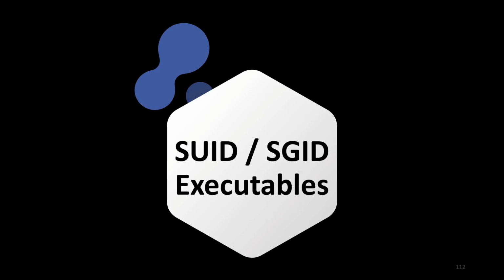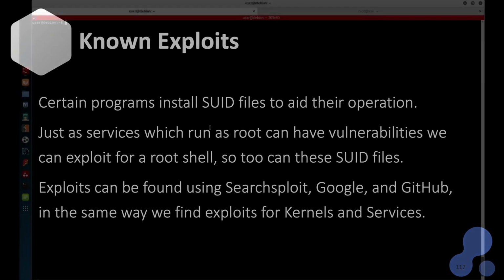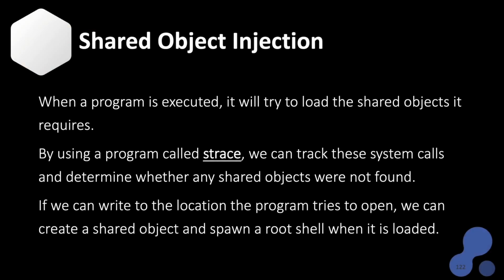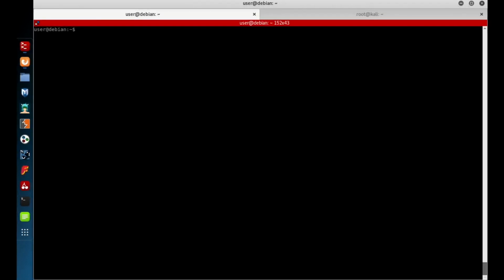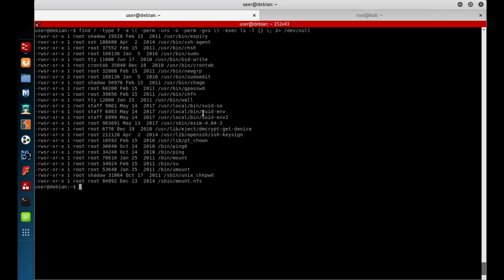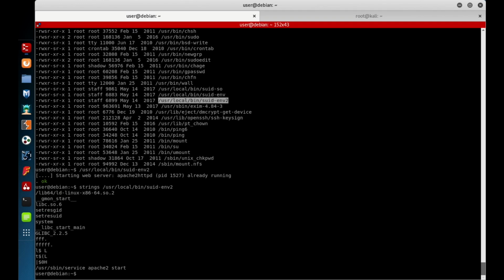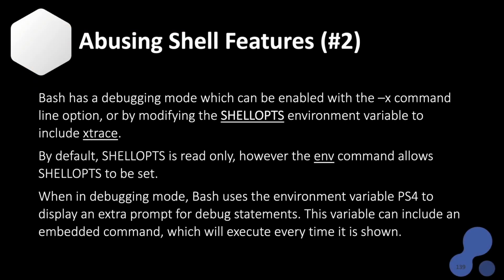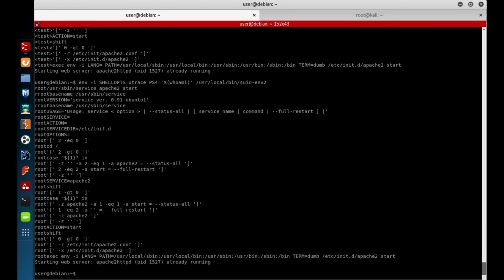012. SUID/SGID Executables | Linux Privilege Escalation